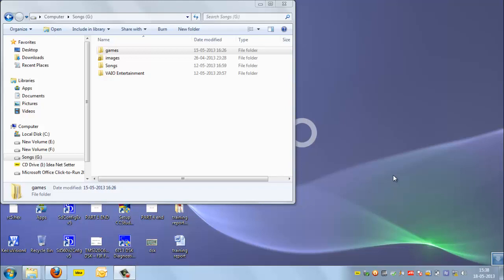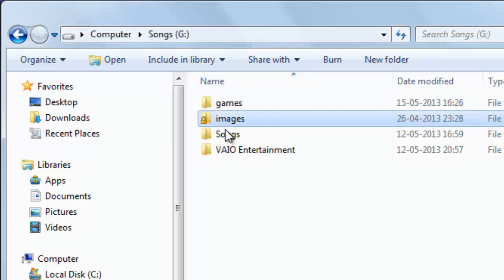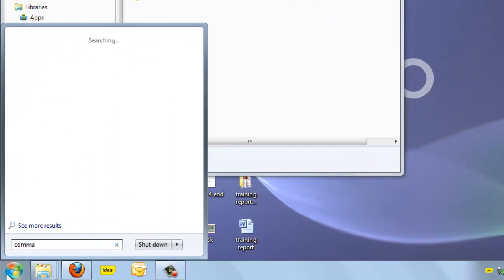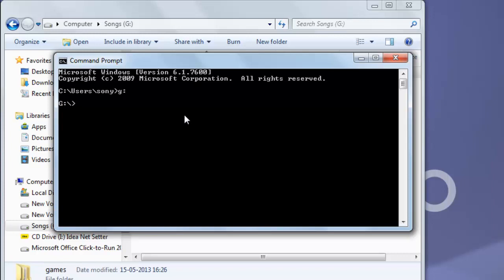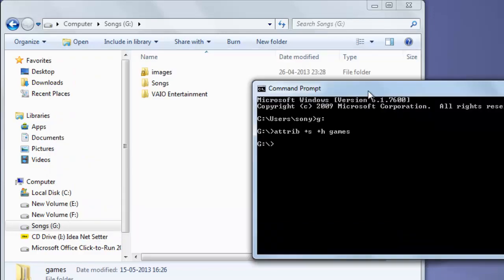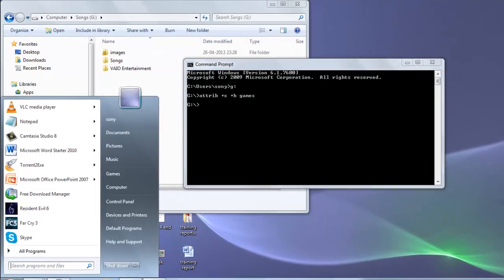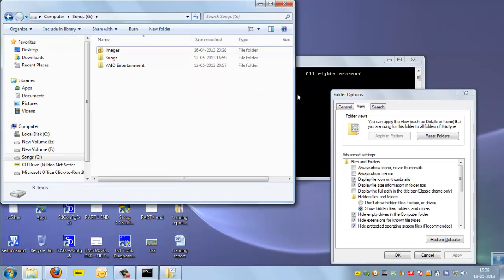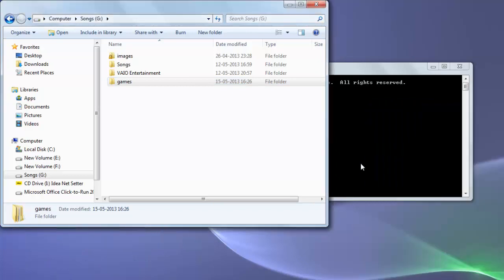How to hide folders in Windows/XP/7 using command prompt - HD